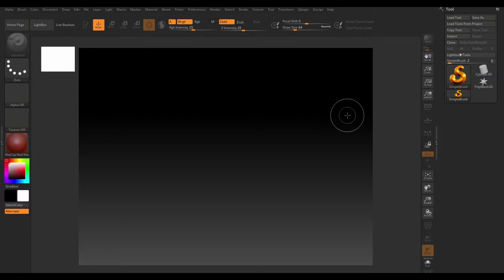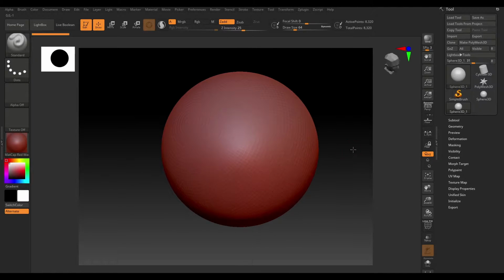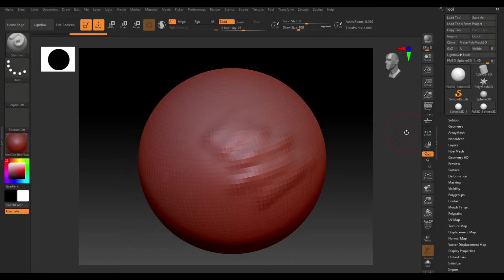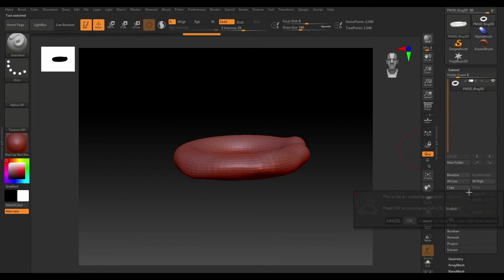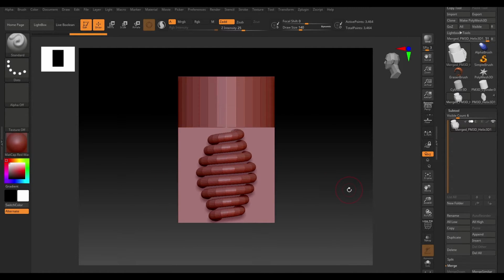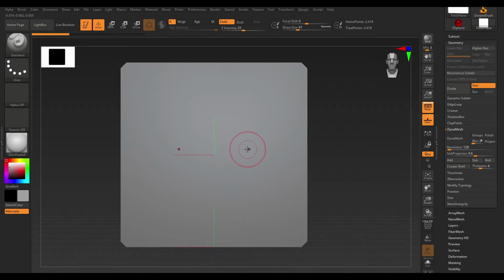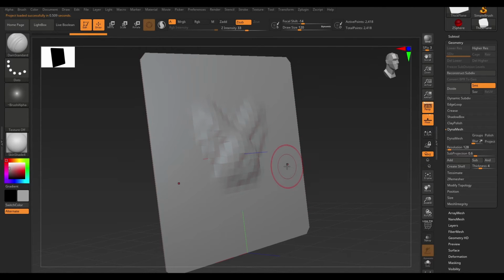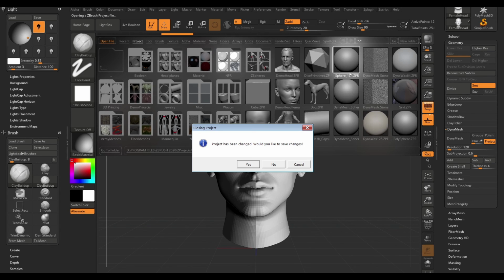Zbrush - Troubleshooting Beginner Problems Vol.1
In this video, I go over some of the common problems beginners encounter when working in Zbrush.
This video covers:
Make polymesh 3D, Ztool vs Zproject, fixing holes in Dynamesh and more